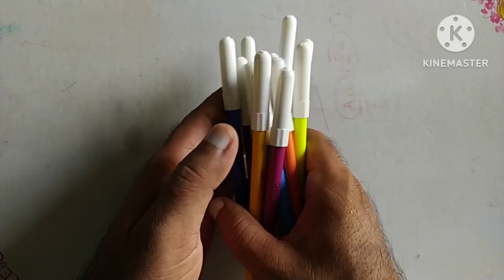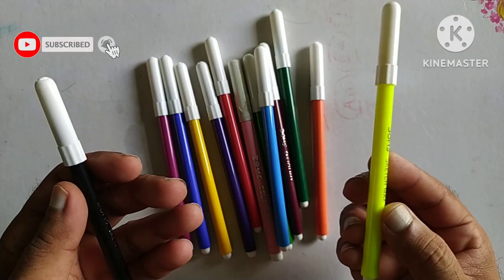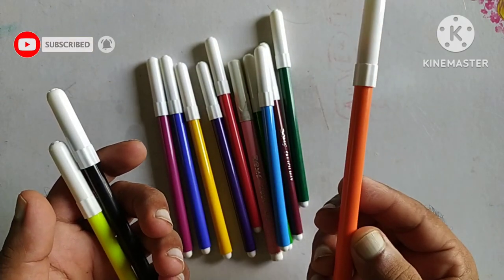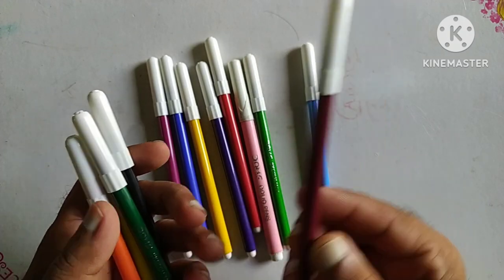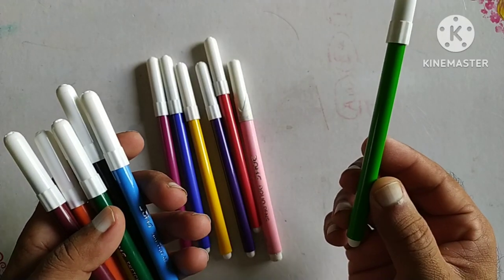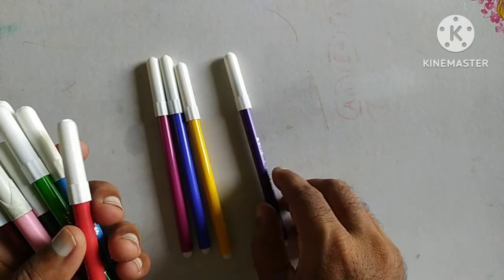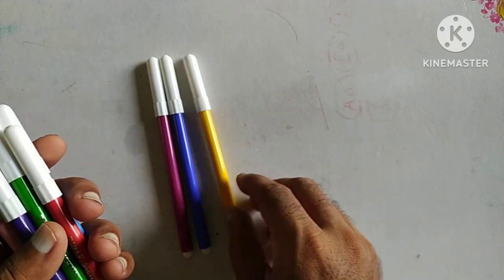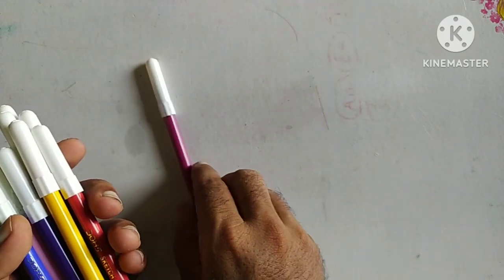Learn to draw 2d Shapes, Colors for kids|Toddler Learning videos, shapes song, educational video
Learn to draw 2d Shapes, Colors for kids|
Toddler Learning videos, shapes song, educational video
Learn New Shapes drawing,Colors for kids |
Toddler Learning videos,2d shapes song. preschool learning
Learn Shapes, Colors for Kids & Toddlers |
2d shapes drawing |
Preschool Learning, Education Video

Triangle
octagon
oval
circle
heart
star
Pentagon
square
shapes
heptagon
rhombus
parallelogram
trapezoid

learn shapes
2d shapes
learn colors
2d shapes for kids
shapes drawing